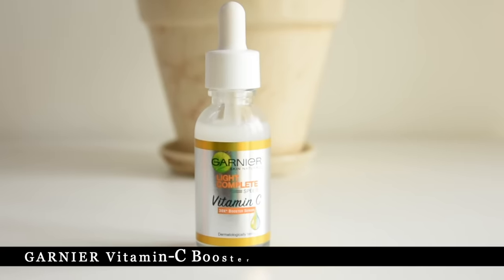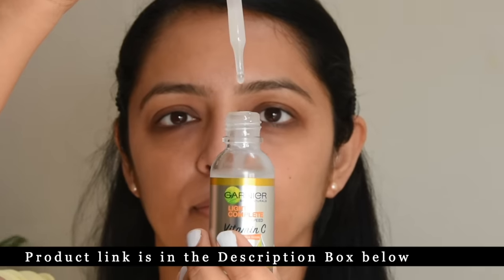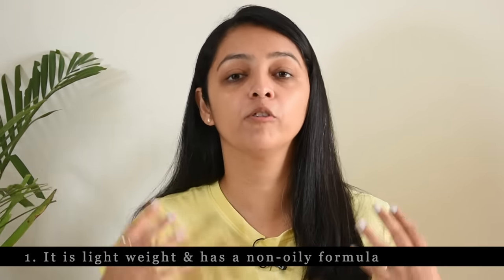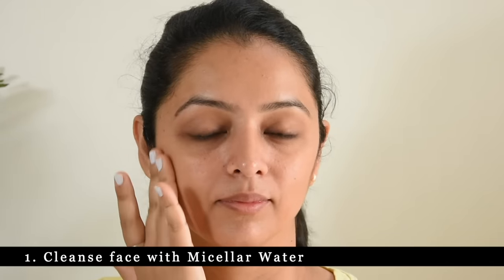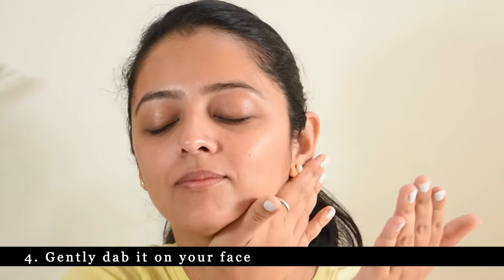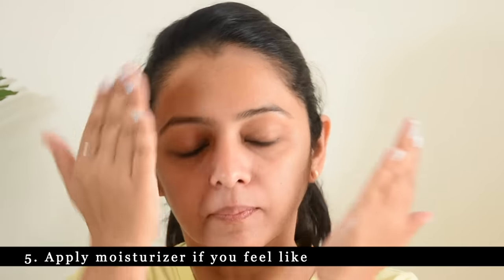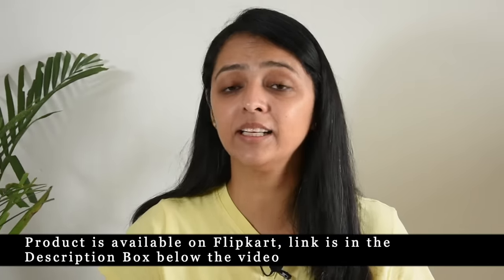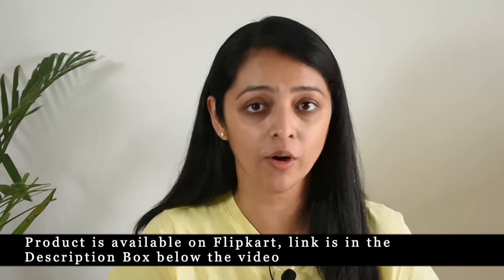Vitamin C serum kaise use karein | Garnier vitamin C serum review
♥♥MomComIndia Amazon storefront